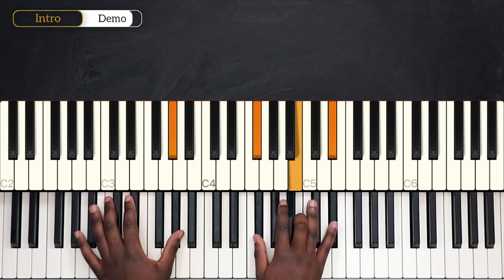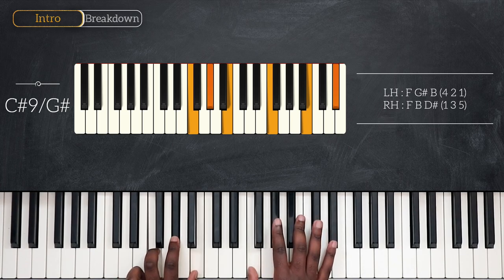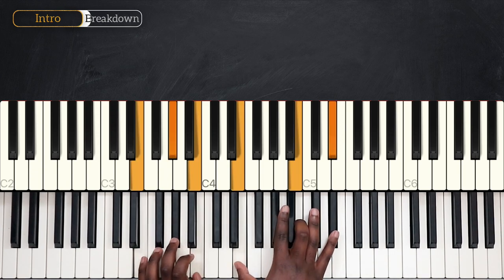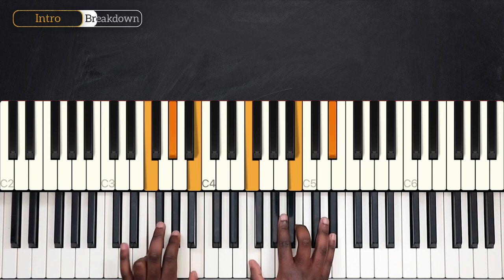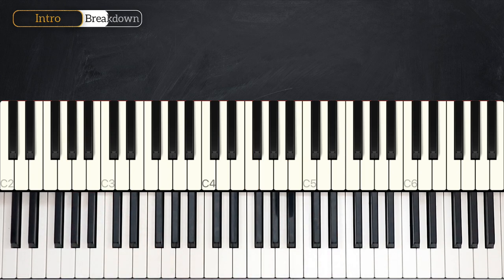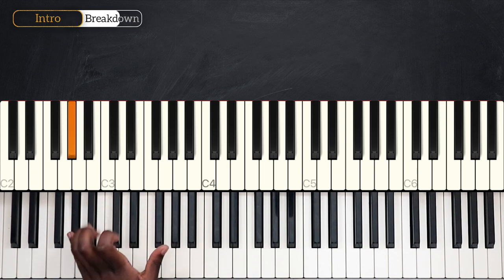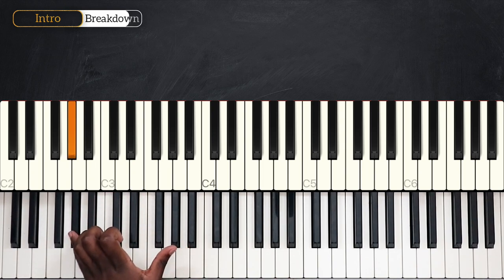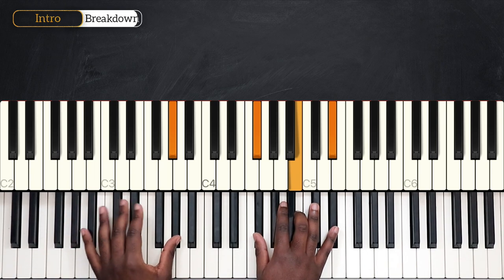How To Play Losing My Way By FKJ & Tom Misch On Piano - Piano Tutorial (PART 1)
Learn how to play Losing My Way on piano by FKJ & Tom Misch in this week's piano tutorial.

0:00 Welcome!
0:17 Demo
1:01 Chords
2:52 Intro
9:42 Recap

— INFO —